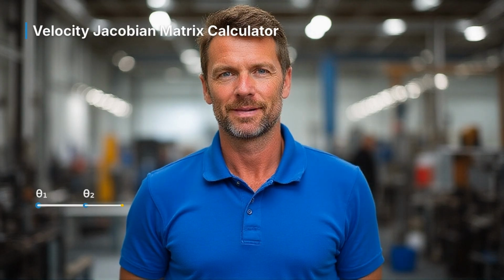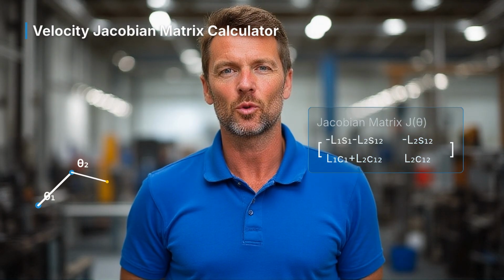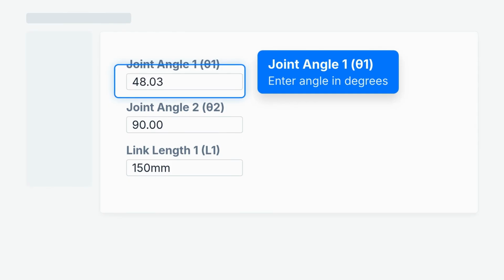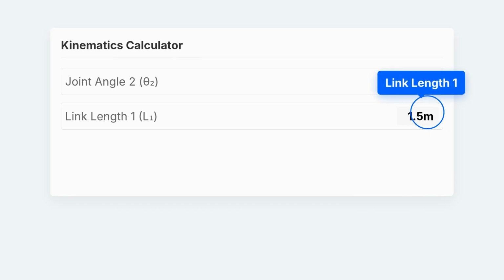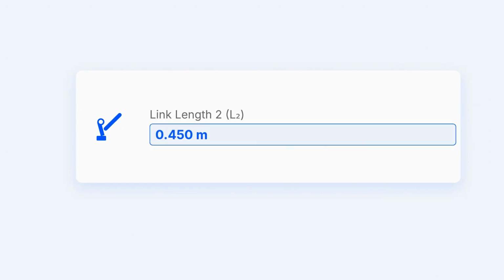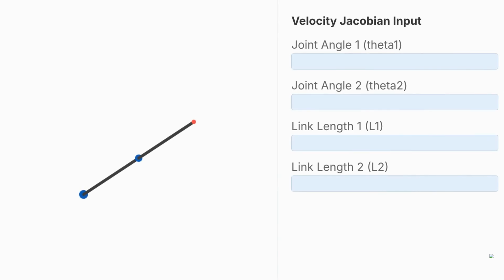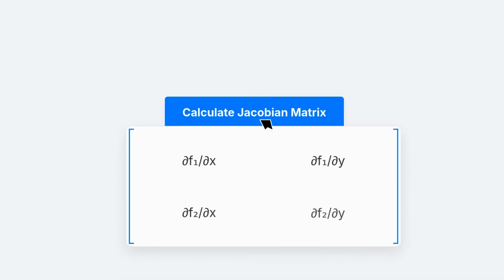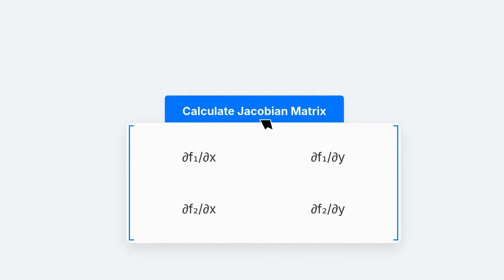Velocity Jacobian Matrix Calculator — How to Use It | Engineering Tool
How to use the Velocity Jacobian Matrix Calculator — an interactive engineering tool for engineering calculators problems.

The Velocity Jacobian Matrix Calculator computes the relationship between joint velocities and end-effector velocities for a two-link robotic arm.

Let's walk through the input fields. First, we have Joint Angle 1 theta one in degrees, where you enter the angle of the first joint...